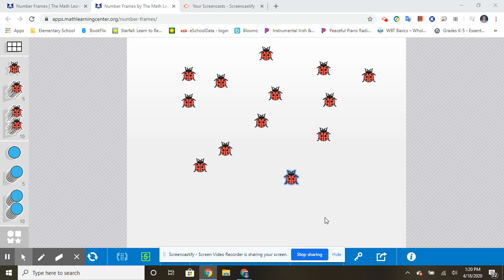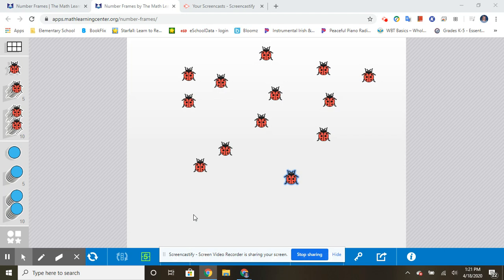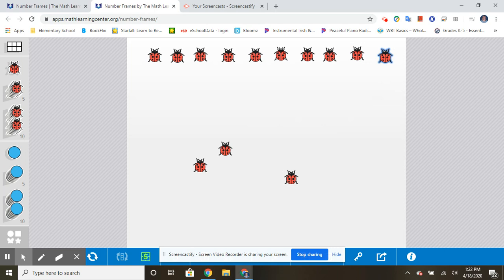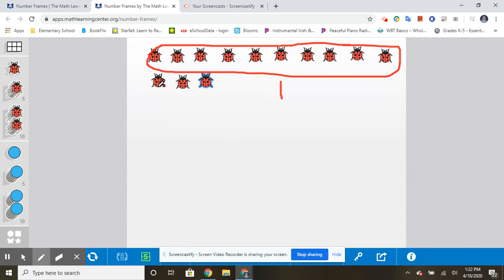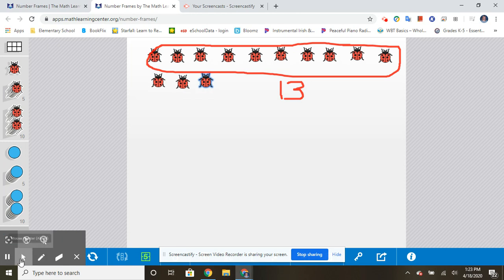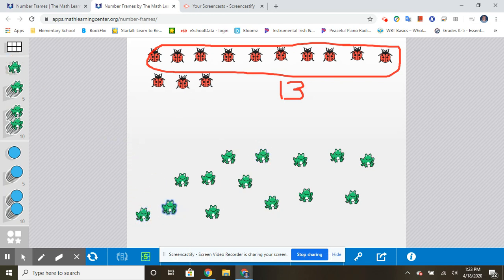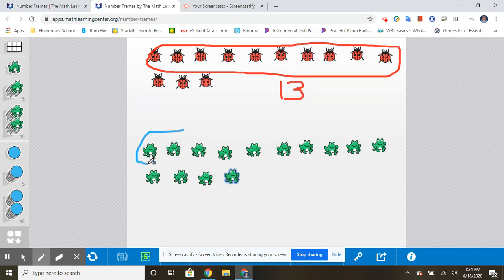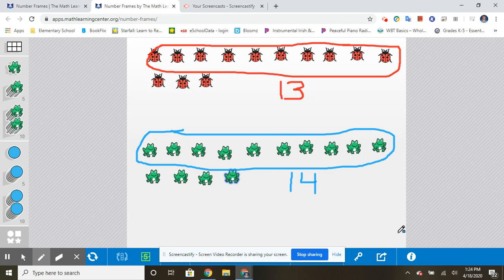Lining Up Objects to Count Lesson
NY-K.CC.3 Write numbers from 0 to 20. Represent a number of objects with a written numeral 0-20
Use strategies to count a group of objects and represent how many with a written number (ex. cross out, 1:1 correspondence, counting on, circle a group)